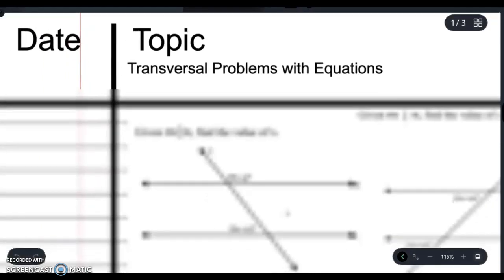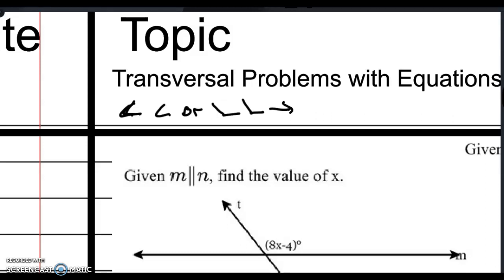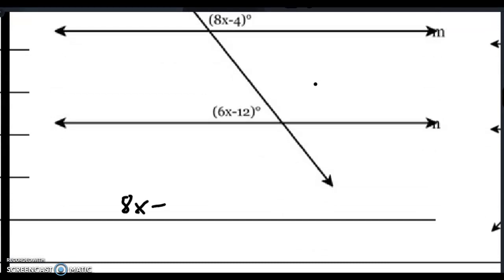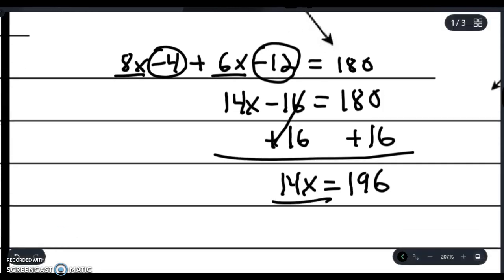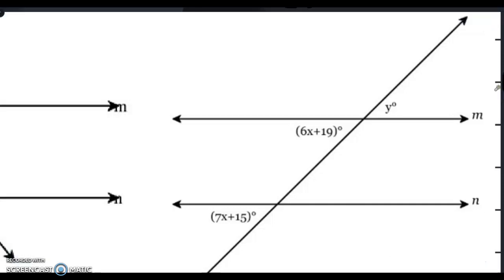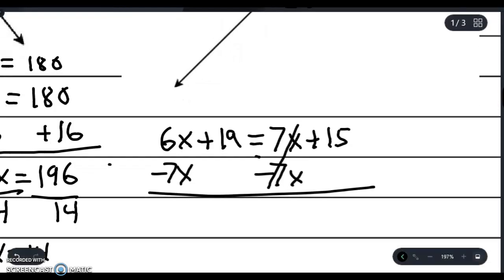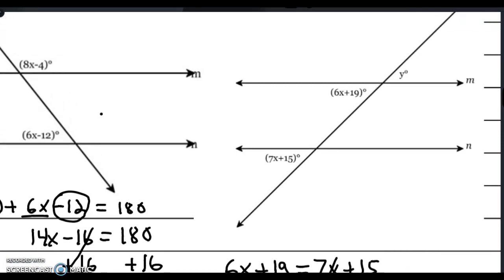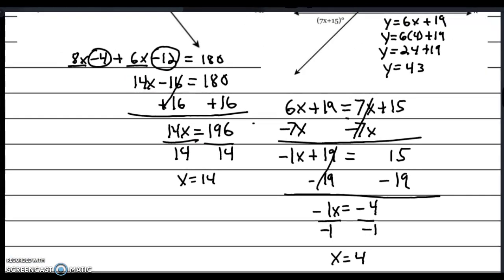Transversal Problems with Equations